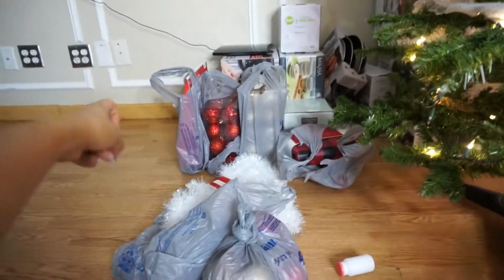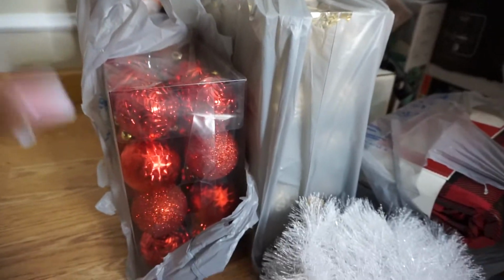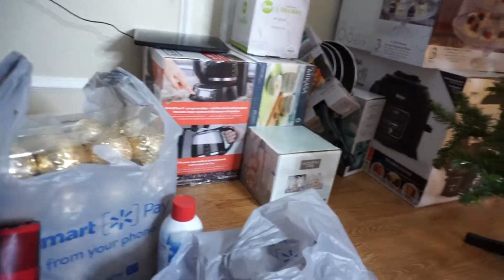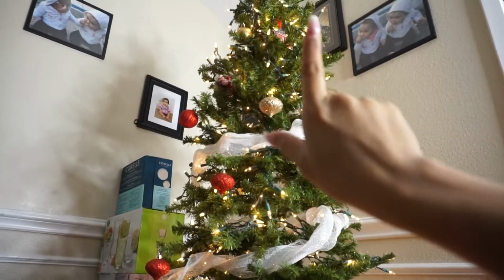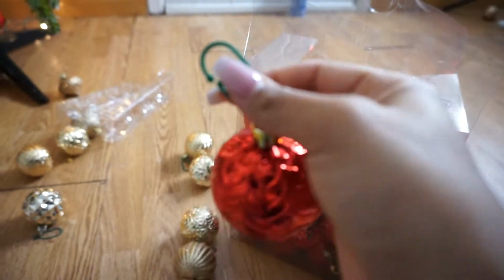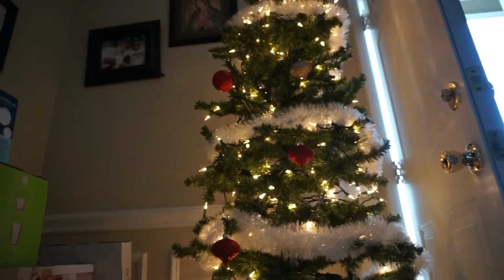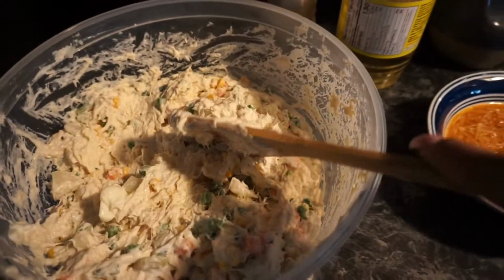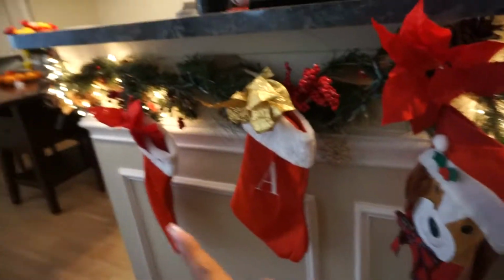VLOGMAS DAY 1|TWINS HELP PUT UP CHRISTMAS TREE!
WE ARE BACK WITH ANOTHER VLOGMAS!